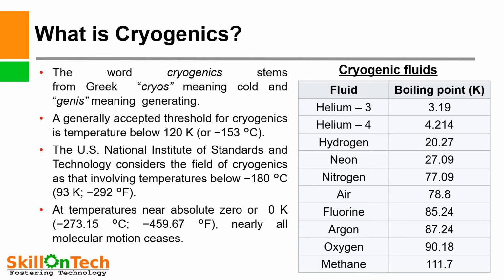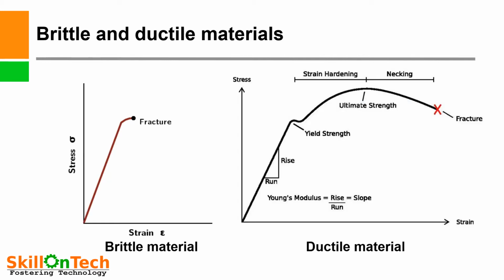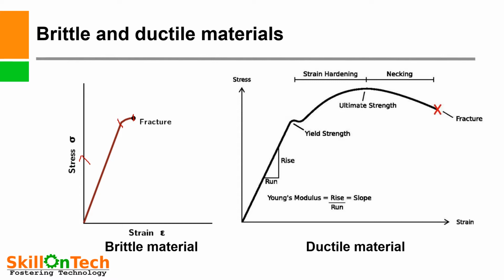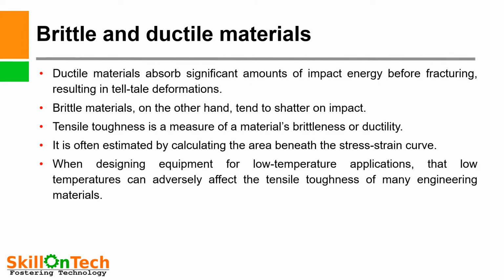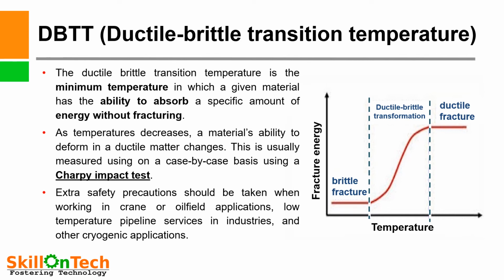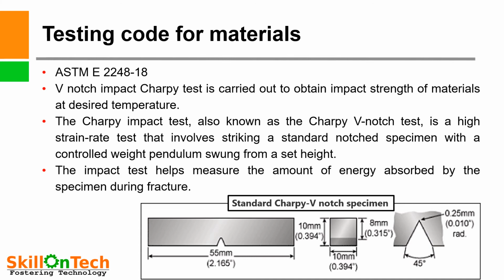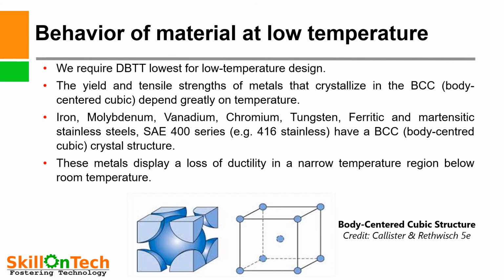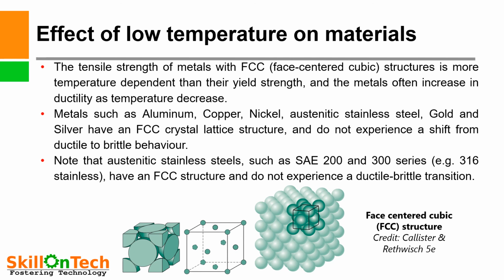Cryogenics (Part I/II) - Material behavior (with english subtitles)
Cryogenic fluids are used in various critical applications. At such low temperatures, understanding of material behavior is key to safe and successful operation. In this video, you will learn about
1. What is Cryogenics?
2. Ductile and brittle materials
3. Ductile brittle transition temperature
4. Charpy V-notch test
5. Impact of crystal arrangement on material properties
Please provide your feedback in comments section below.